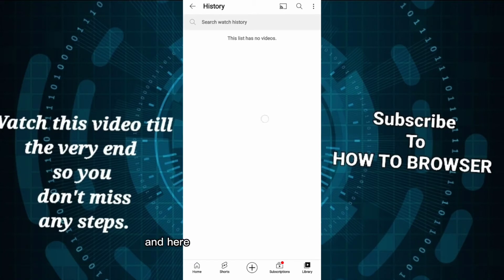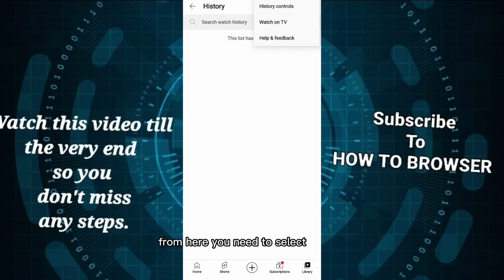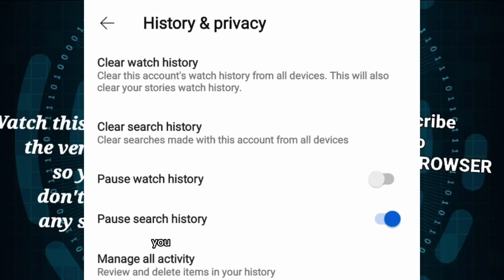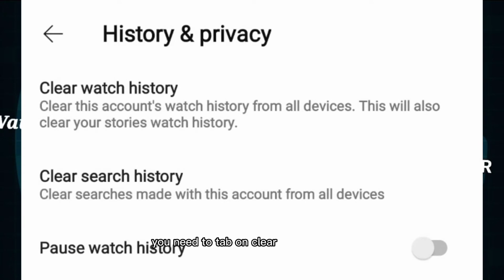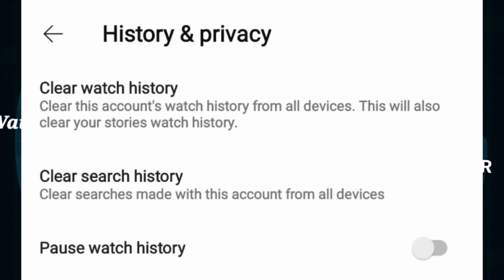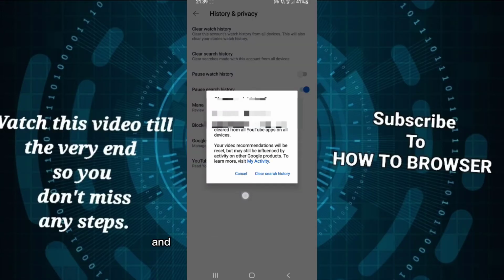How To Delete Search History On YouTube iPhone or Android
In this tutorial, I will walk you through the entire process step by step so please follow along with me and watch this video How To Delete Search  History On YouTube iPhone or Android